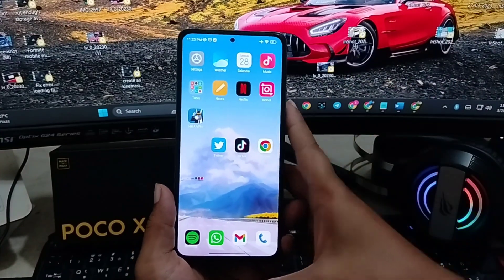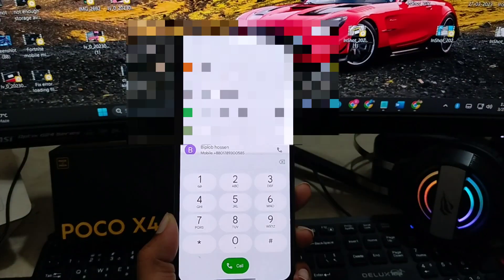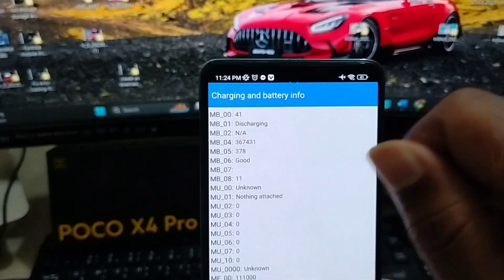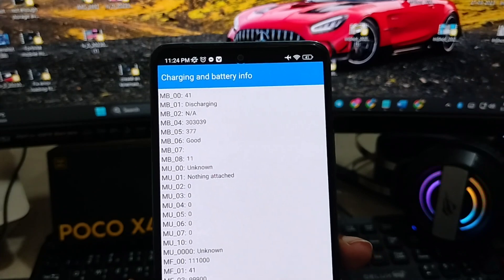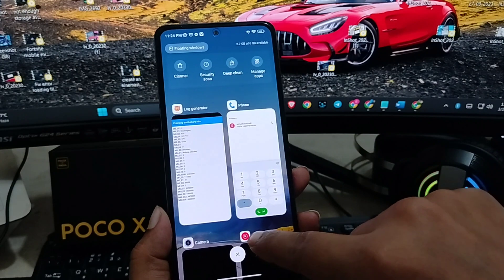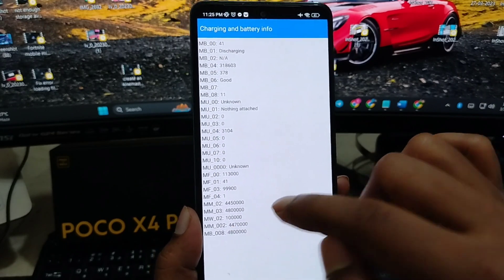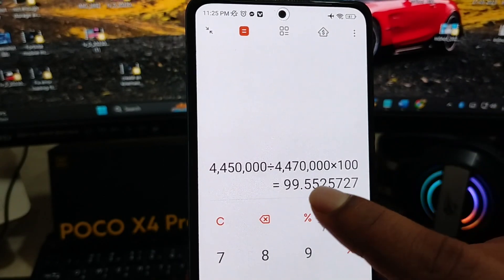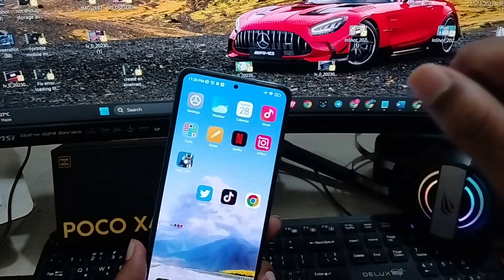How To Check The Battery Health Of Xiaomi Phone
Do you want to check the Battery health of your Xiaomi Phone? then watch this entire video to Check any android Phone battery health.
Recently, some Xiaomi Phone user want to know how to check tne Phone battery health or Find out the battery life on Android device. Also they want to know how they are See battery life in any Xiaomi Phone.
So, In this video, I will show you some best easy trick that will help you to find out your Phone battery health or battery life in any android device.